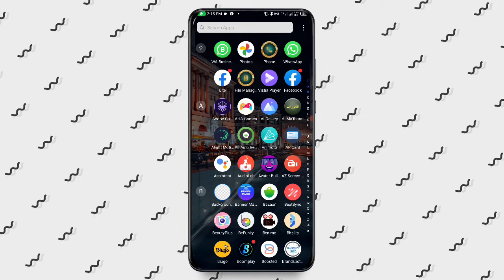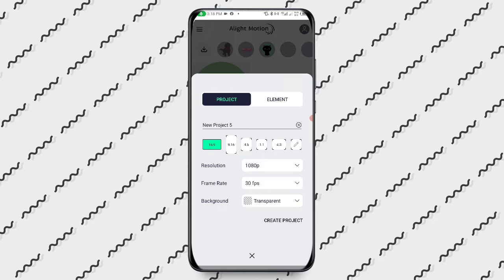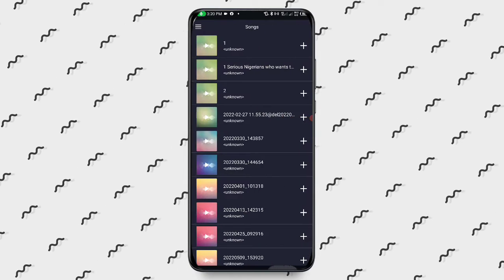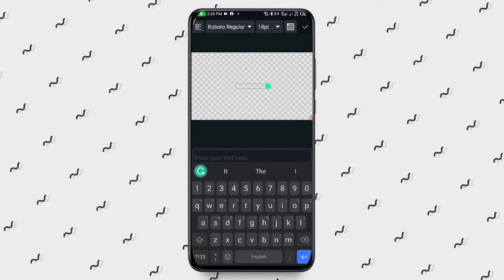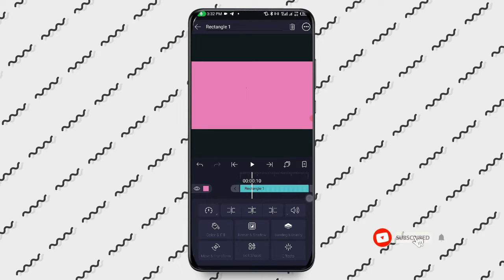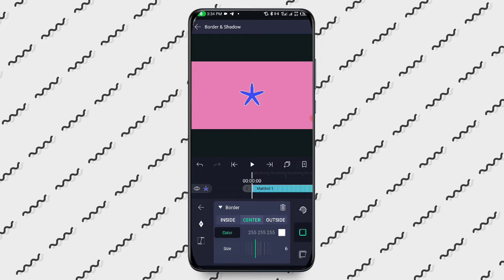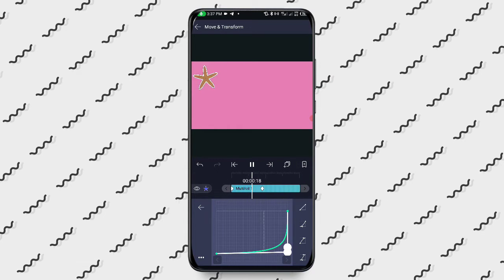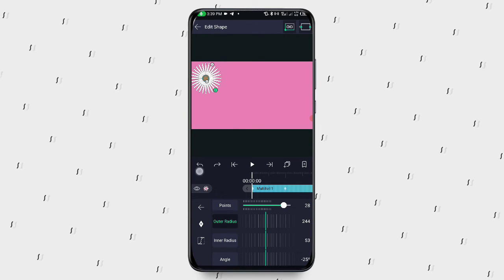Alight Motion Tutorial: Step by Step on how to edit on Alight Motion | All Features Explained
Hey Creators,

If you are curious to know how to edit on alight motion like a pro. kindly watch this video and stick around to the end.

The feature was explained from beginning to end.

thanks for checking by... God bless you